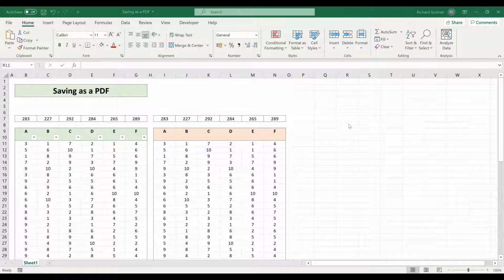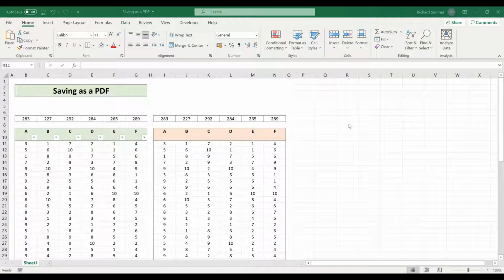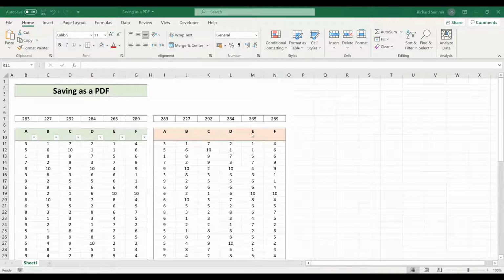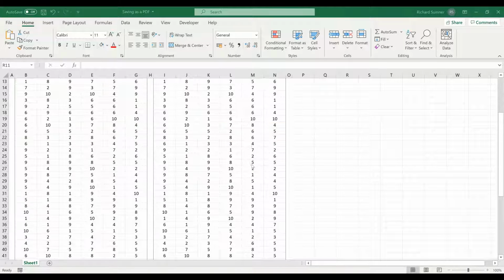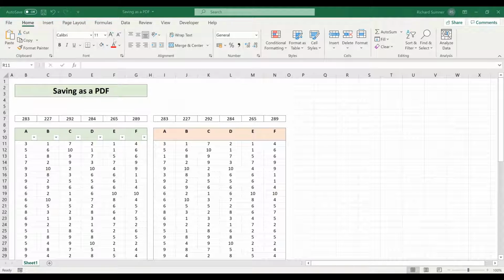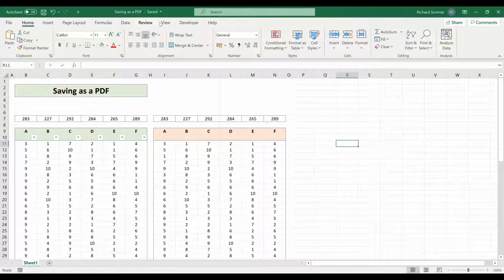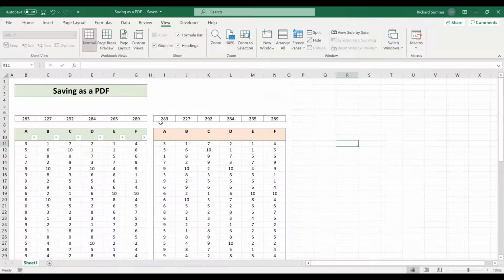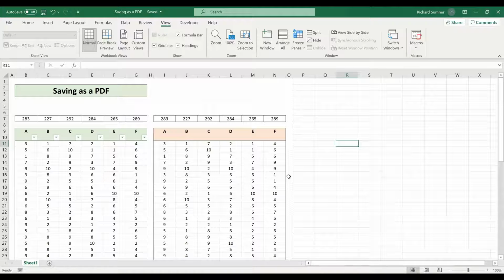Saving as a PDF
How to save your spreadsheet as a PDF.